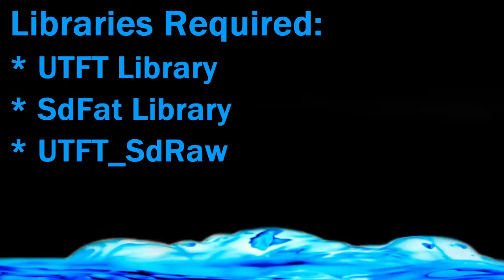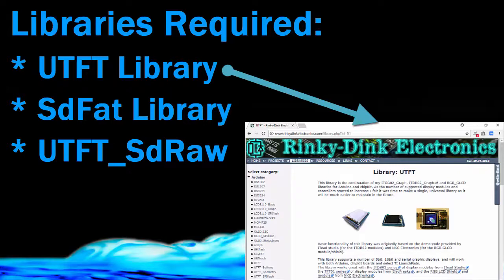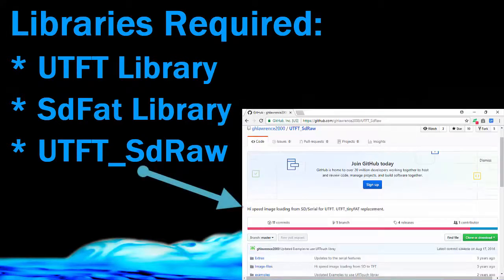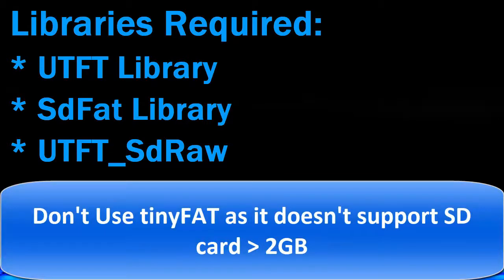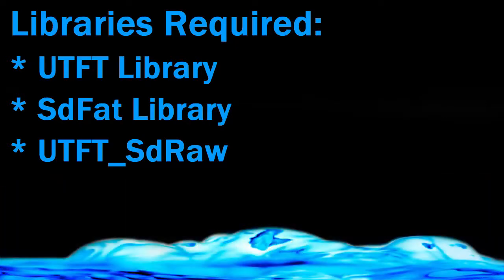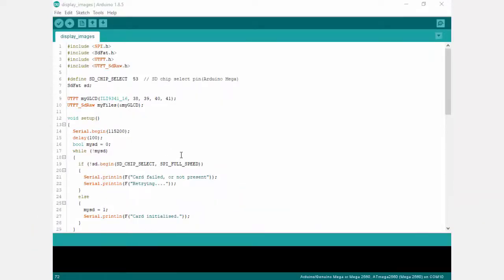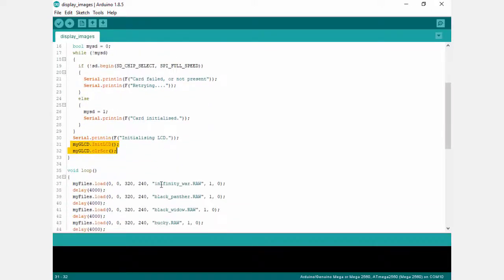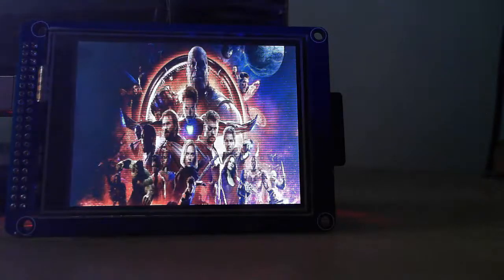Display Images on TFT Using Arduino Tutorial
Buy Component:
Arduino Mega
TFT Adapter for Mega
3.2 Inch TFT Display
Sd Card:

Download Libraries from the following Link:
UTFT Library

Skype ID:
embedded.laboratory